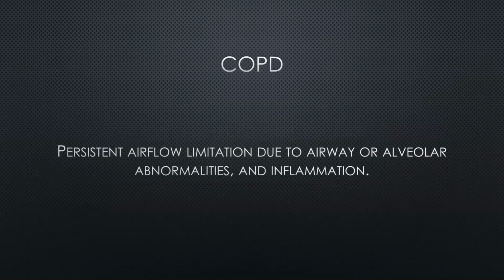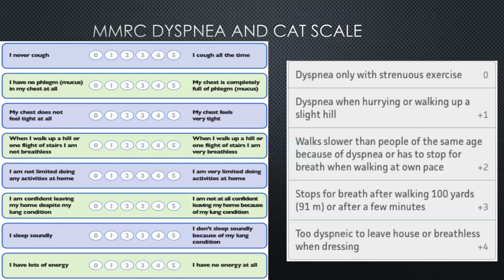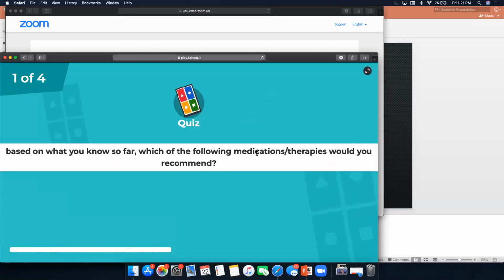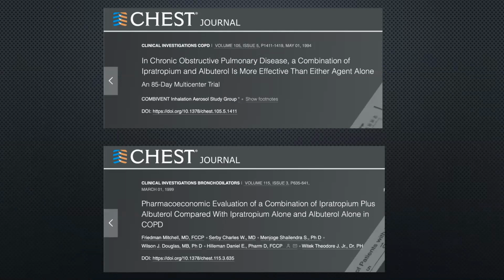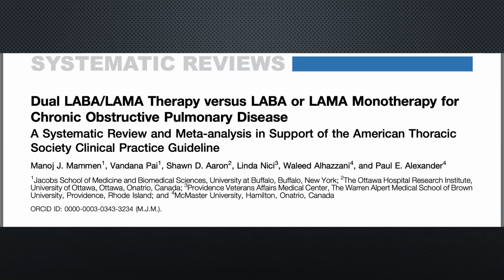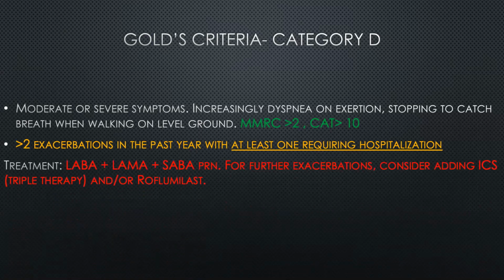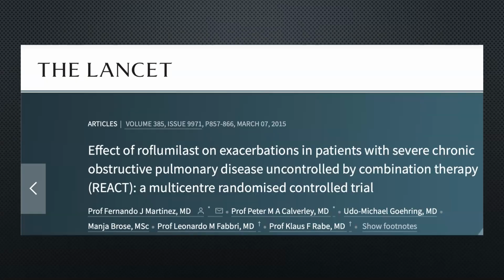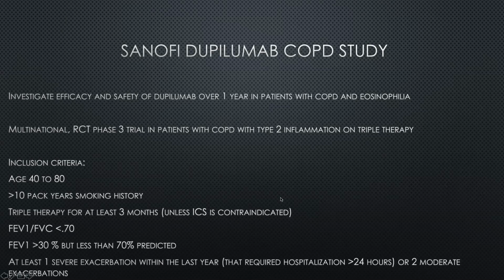10/22/21 COPD Inhaled Therapies and Adjunct Pharmacotherapy-- Dr Karan Jaggi